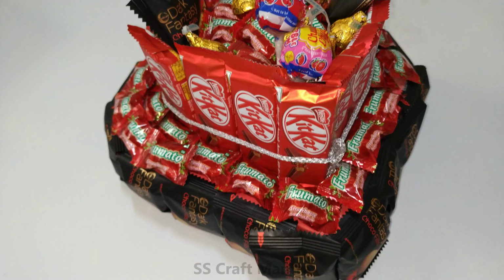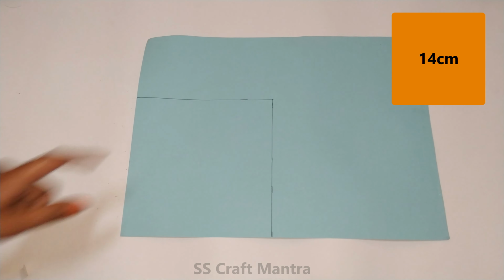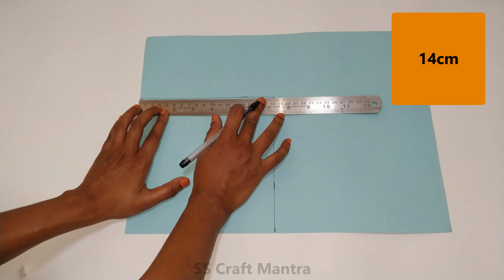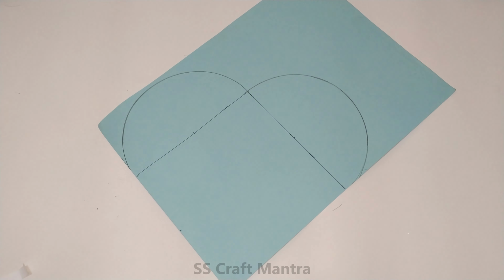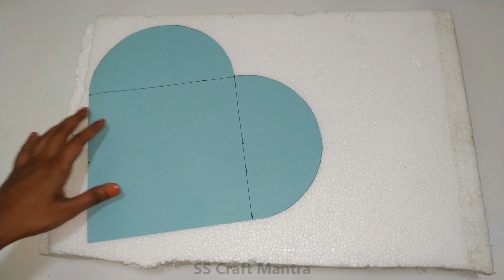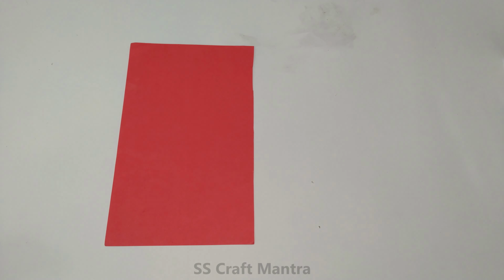Heart Candy Cake By Using Thermocol | Heart Craft Ideas | SS Craft Mantra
Namaste Everybody
In this video we are going to make a Heart Candy Cake by using thermocol. You can gift this cake to your loved ones and surprise them. @SSCraftMantra

pull out paper craft
Chocolate Cake Hacks
How to make a no bake candy cake
 candy cake
surprise cake
chocolate cake craft ideas
heart candy cake